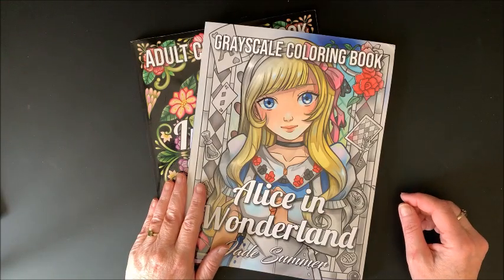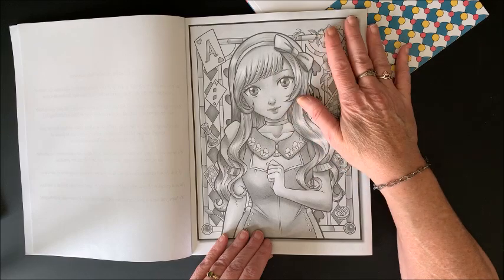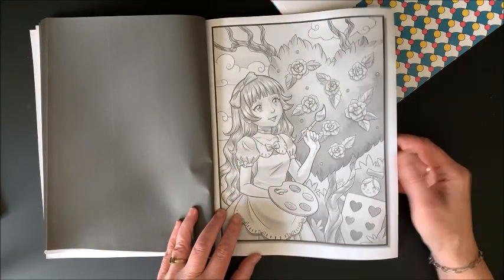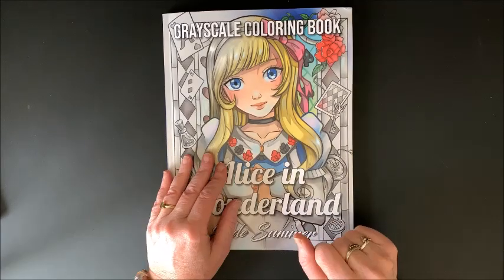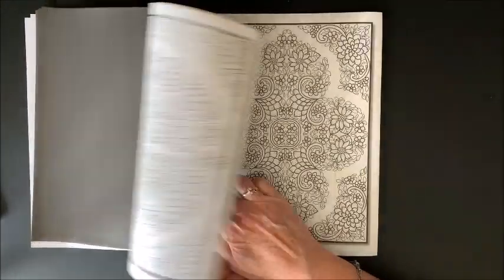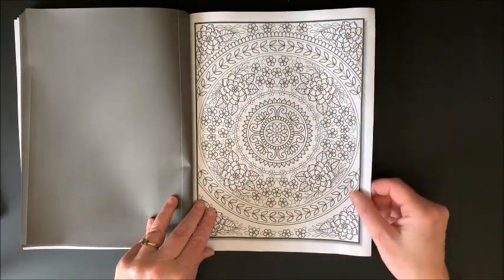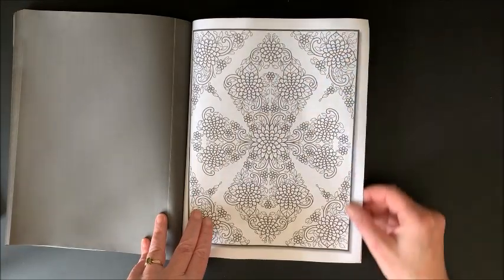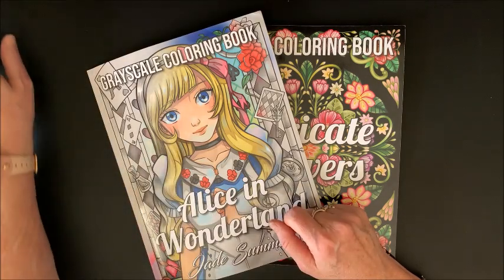Flip Through of Two Jade Summer Coloring Books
In this video, I flip through two Jade Summer coloring books.

Grayscale Alice in Wonderland
Intricate Flowers